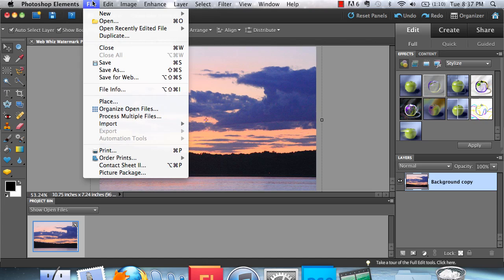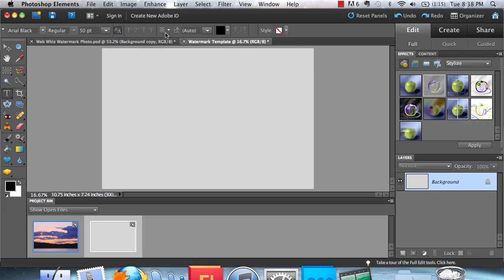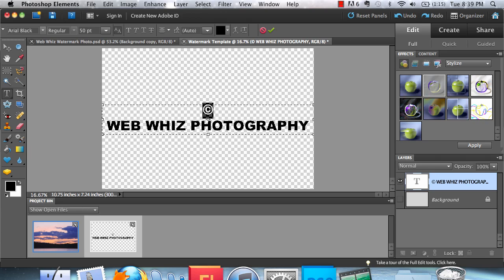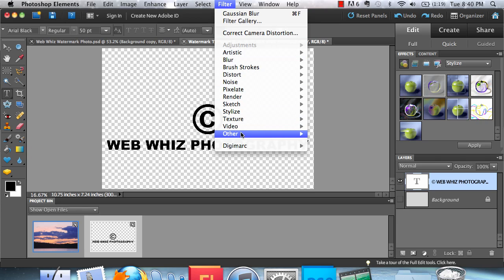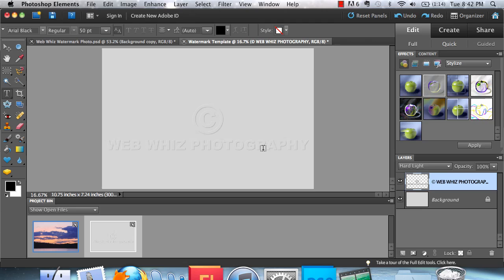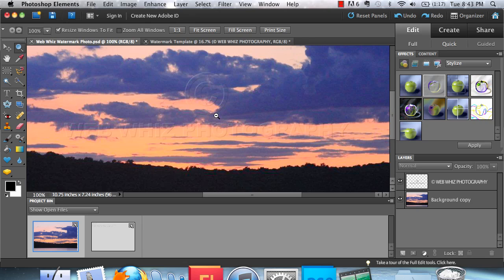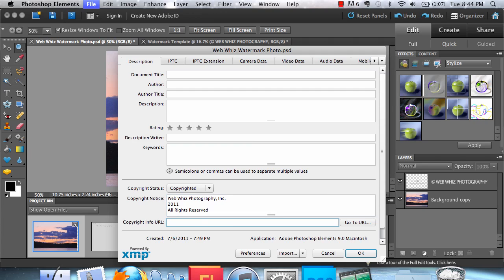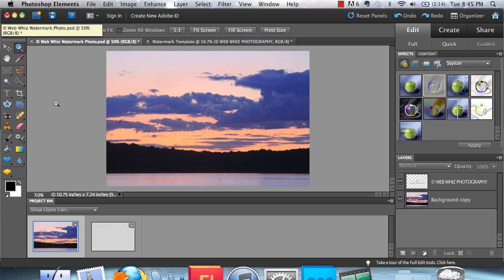Photoshop Tutorial- Adding Copyright Information..mp4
Welcome to Web Whiz! If you are uploading your pictures to the internet, you are going to want to know how to copyright them. This is an important skill to learn especially if your photos are really good. In this tutorial I will show you how to copyright your precious pictures in two ways, by adding a watermark, and by adding your copyright info into the actual file.